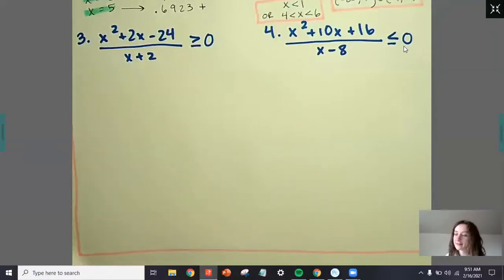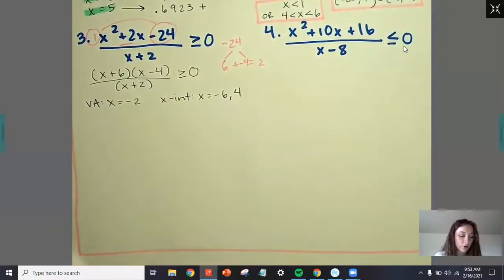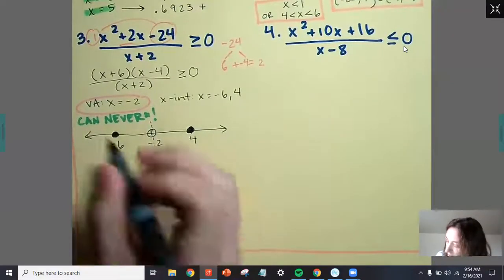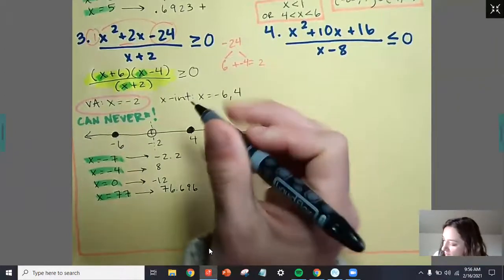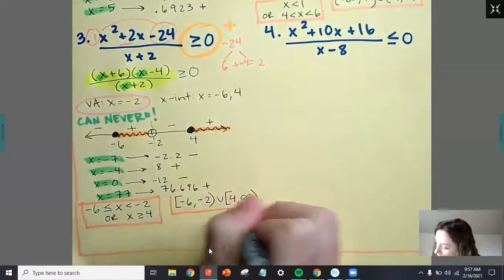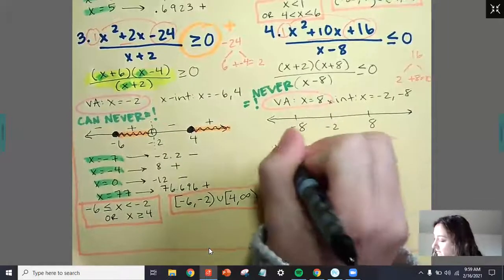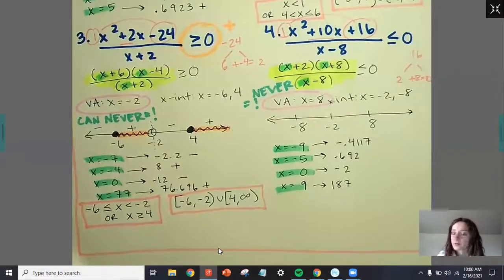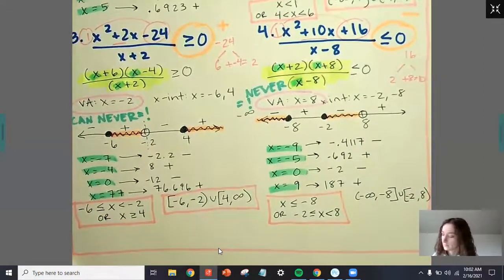Rational Inequalities Using Sign Analysis - Part 2